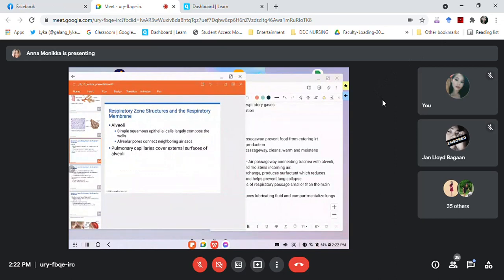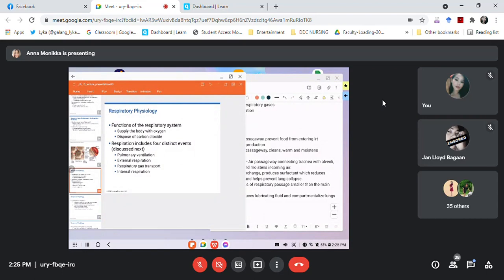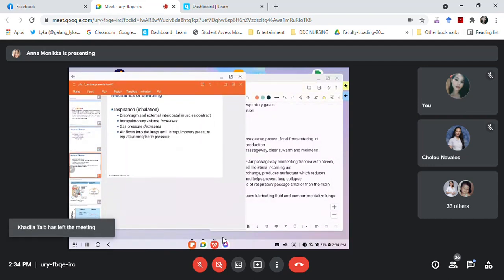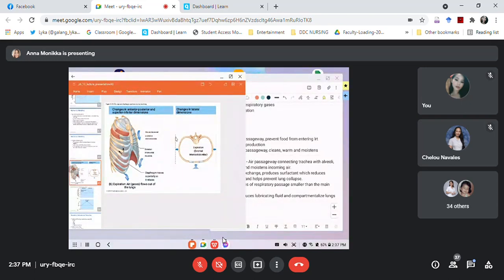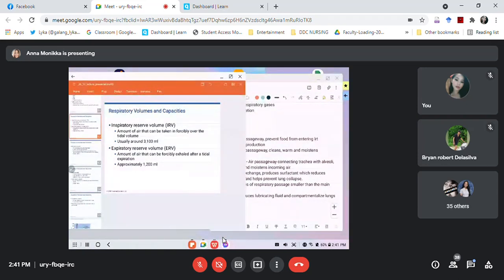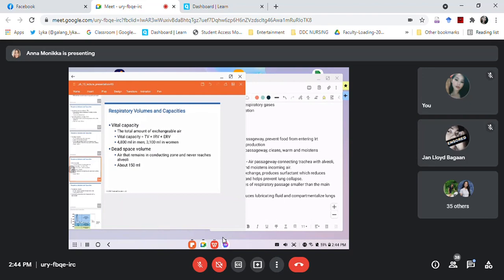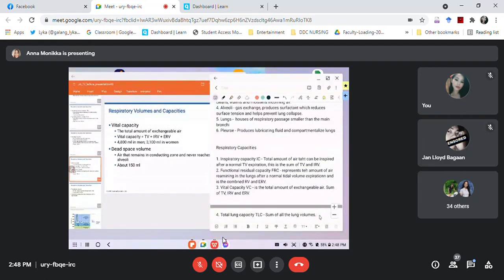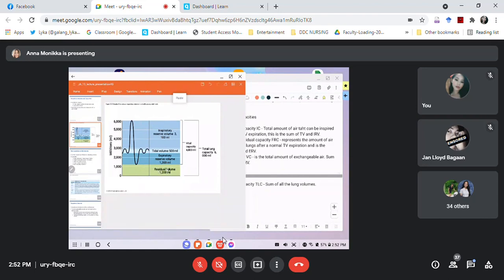Anatomy and Physiology Class Part 2